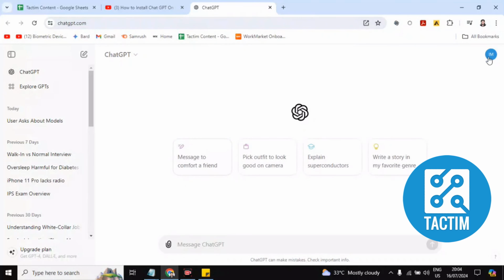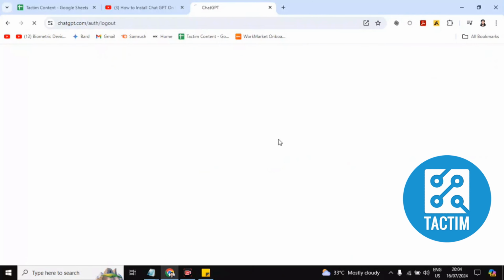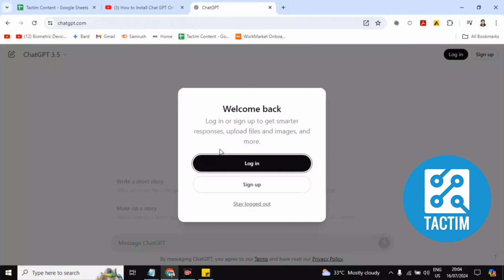How to Log Out from ChatGPT 2025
In this video, we'll guide you through the process of logging out from ChatGPT in 2024. Whether you're using it on your desktop or mobile device, these steps are straightforward and easy to follow. Make sure your account stays secure by properly logging out every time you're done.